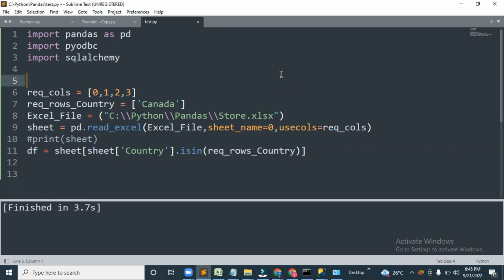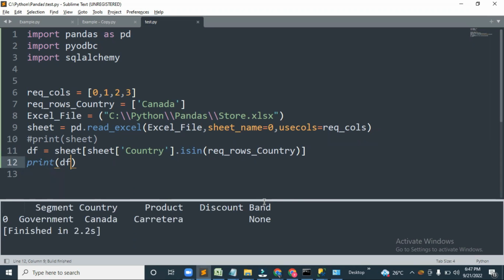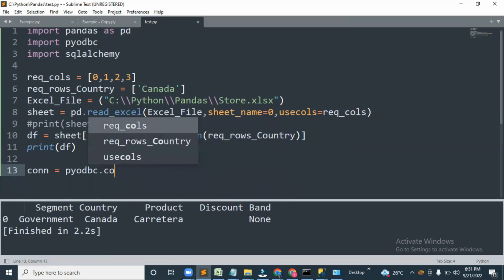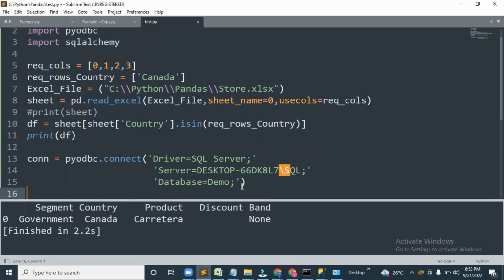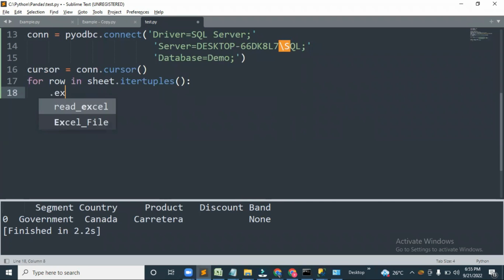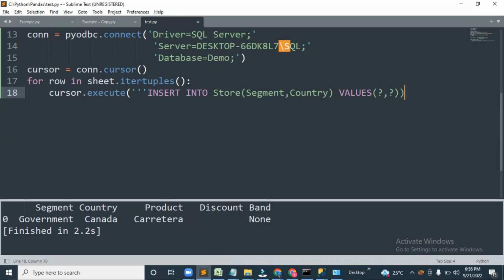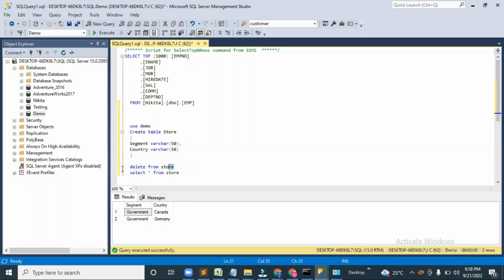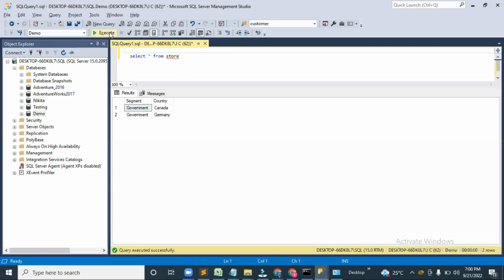Import Data From Excel to SQL Server Python || Python Tutorial || Nitya Cloudtech